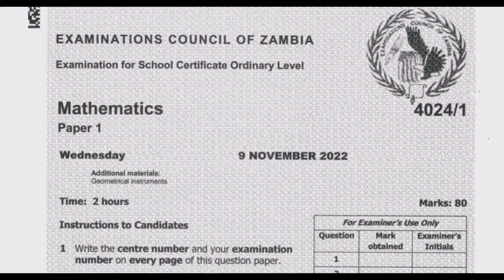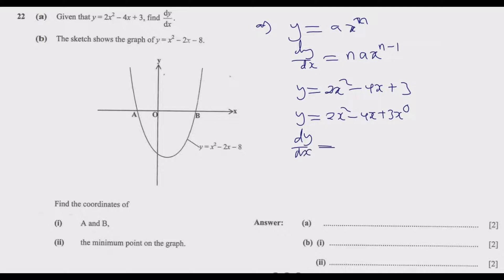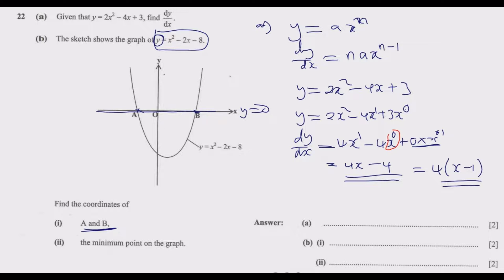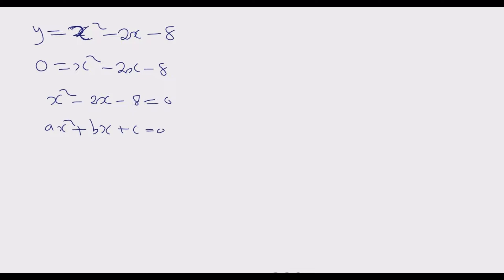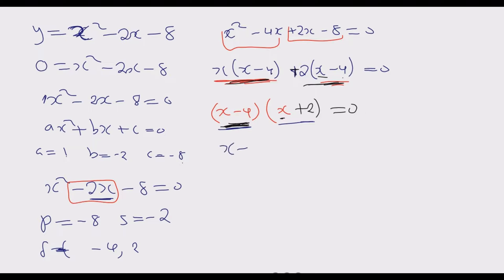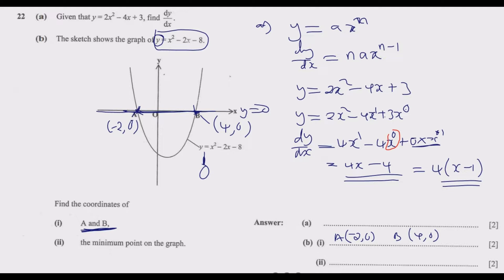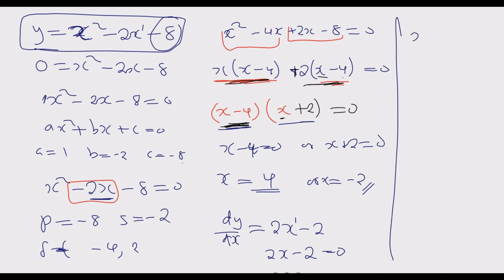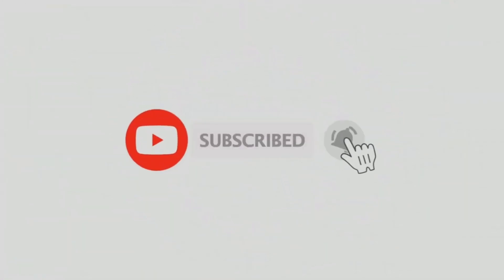2022 MATHEMATICS PAPER 1 Part 15